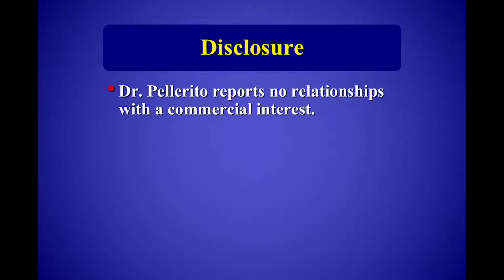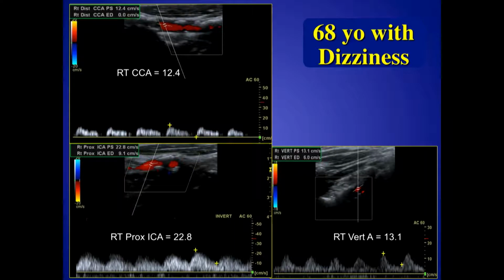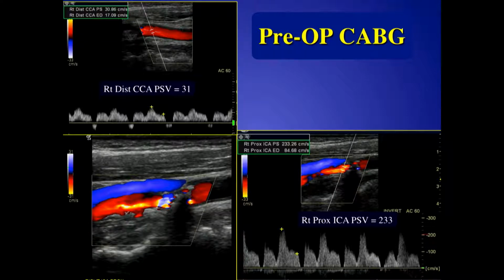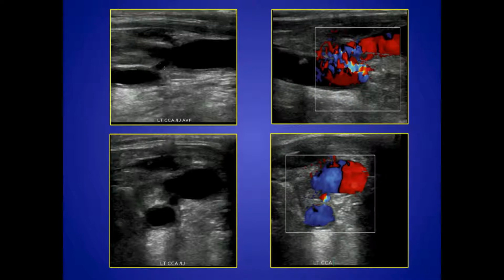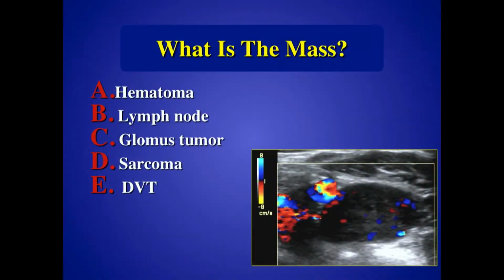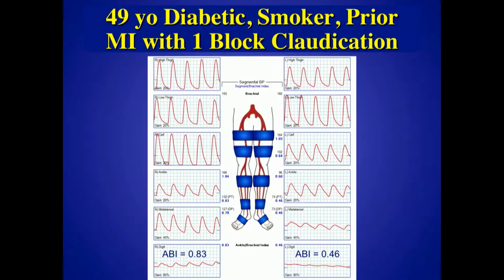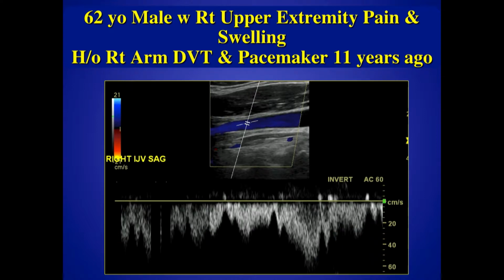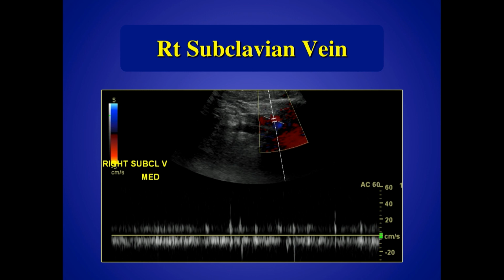Ultrasound Vascular Lab Interesting Cases